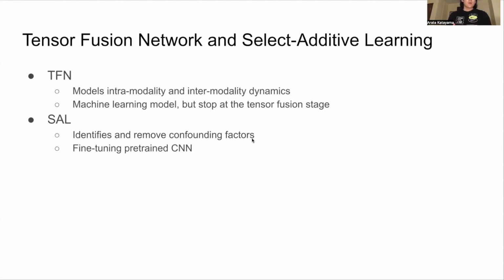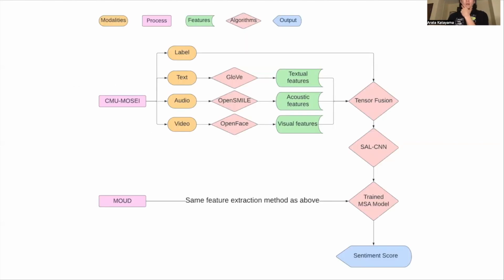Improving Generalizability of Multimodal Sentiment Analysis